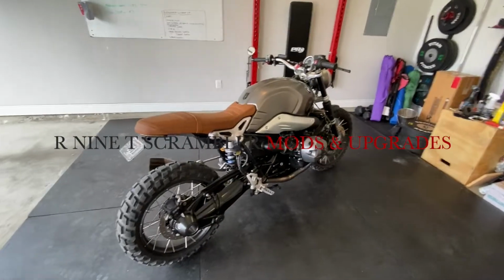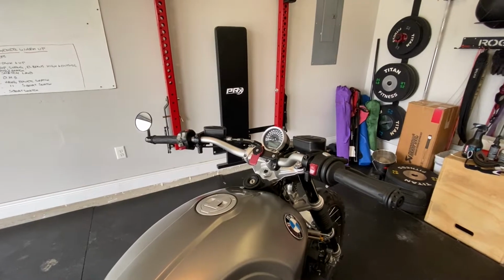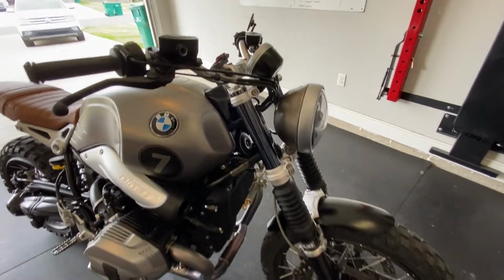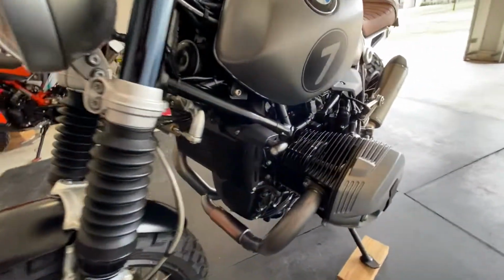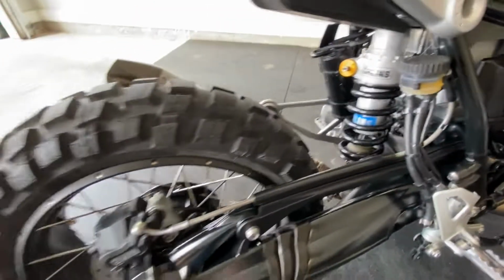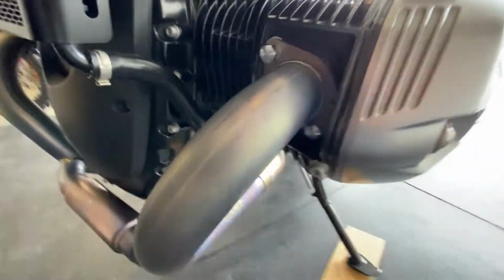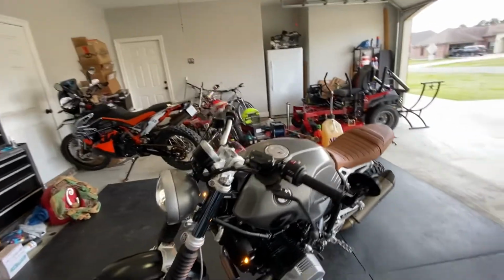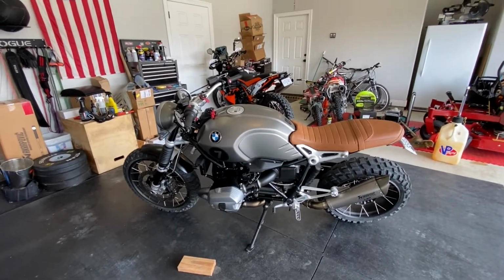R NINET SCRAMBLER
Add ons and mods done to my 2017 RnineT scrambler.
Motodemic adaptive headlight
The Fancy Bike Thing tail tidy kit.(tail light)
Öhlins front forks (not just cartridges but entire fork assembly)
Öhlins rear shock
Öhlins stirring dampener
Rizoma turn signals
Michelline Awakee Wild tires
oberon rear view mirror
Full Akrapovic Titanium Exhaust system